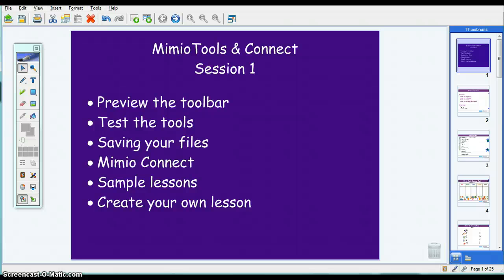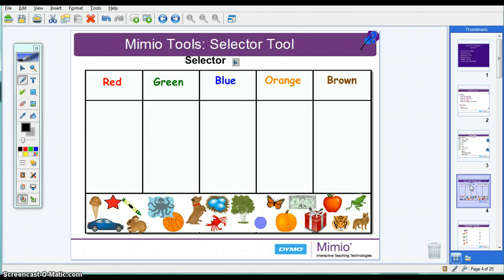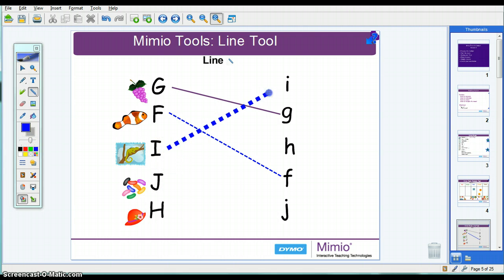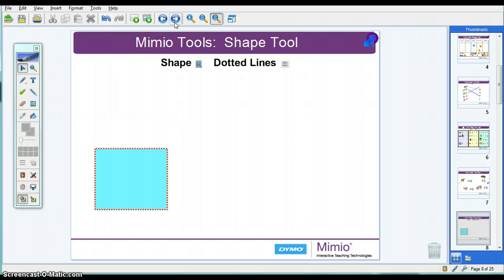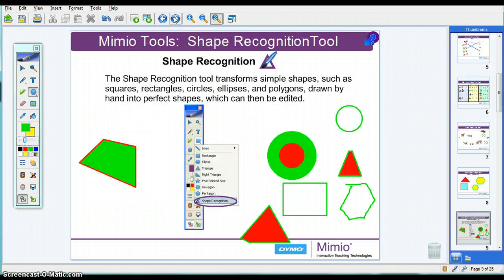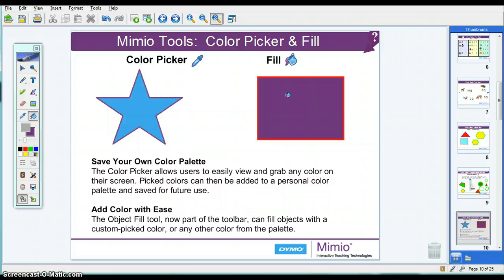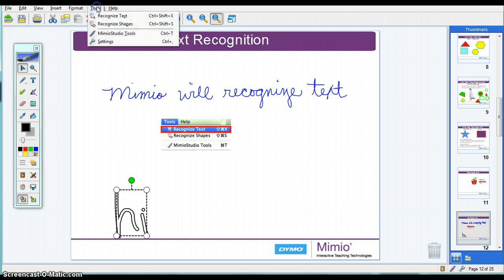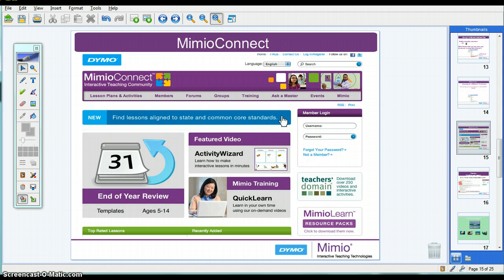Mimio Session 1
Basic Mimio Tools Overview